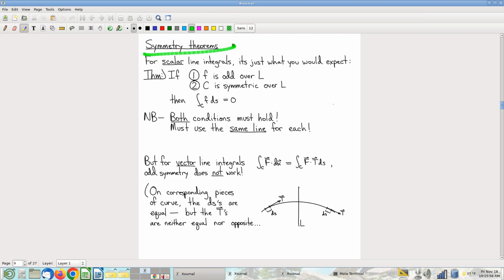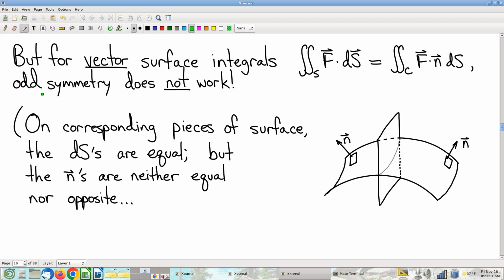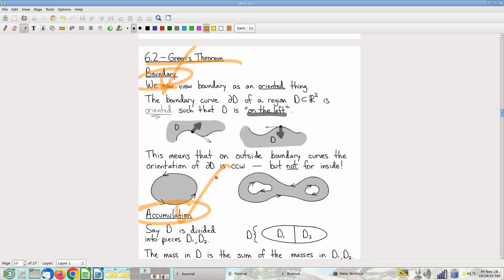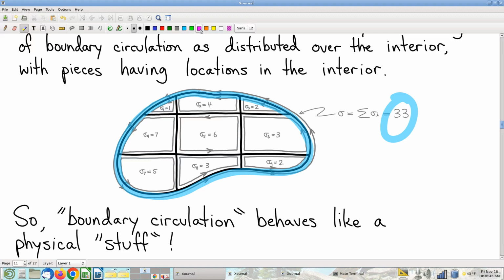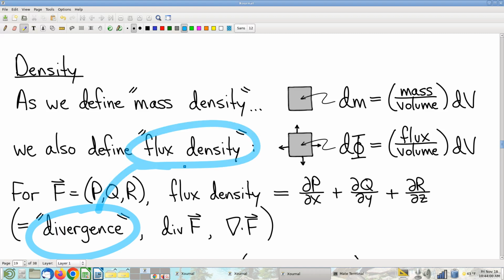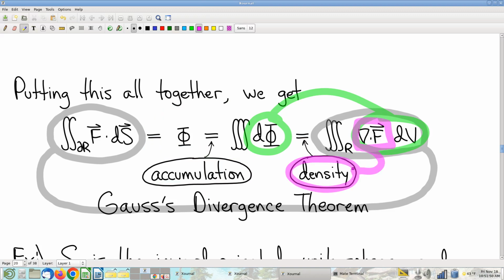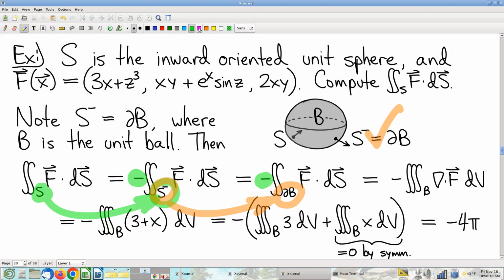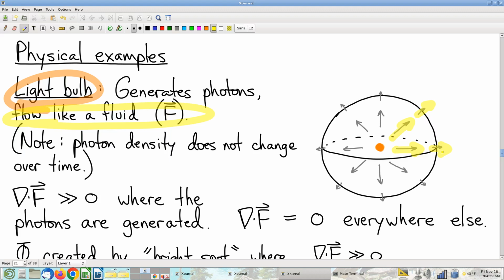Math 219-01, 2022-11-18